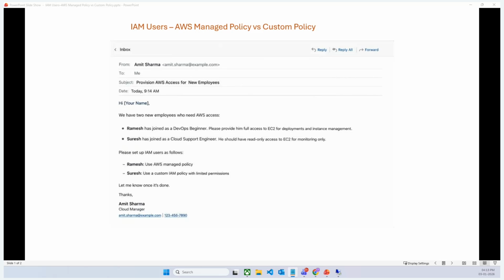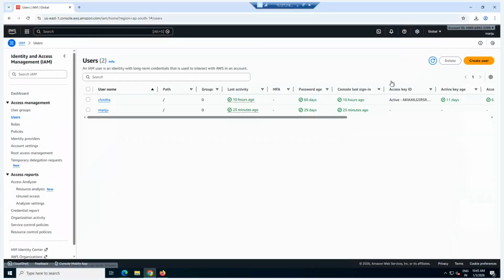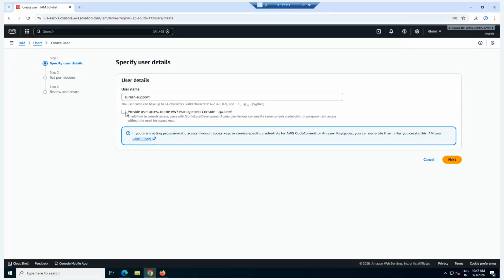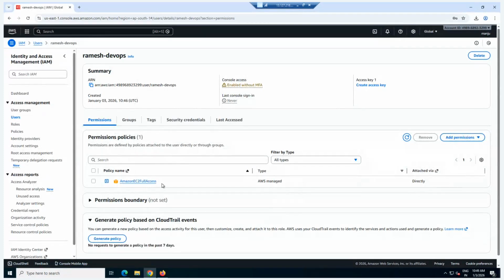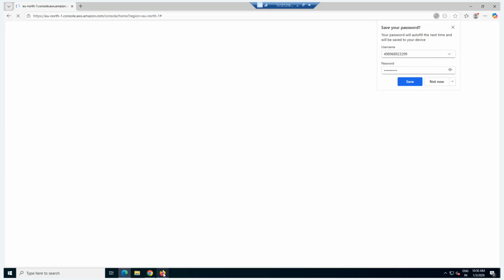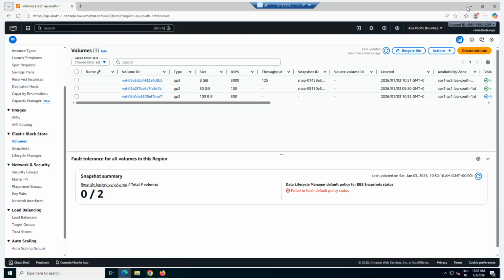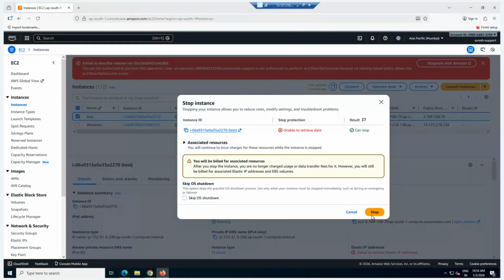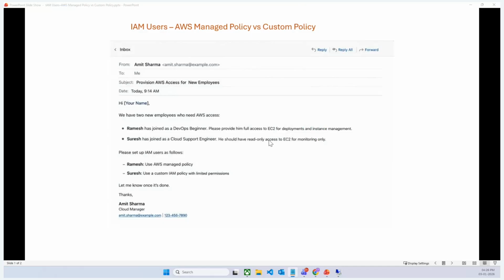AWS IAM Tutorial | Real-Time Office Scenario: Managed vs Custom Policies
In this video, I explain AWS IAM using a real-time office scenario.

You’ll see how a Cloud Engineer provides AWS access to two new employees using an AWS managed policy and a custom IAM policy, following the least privilege principle.

Perfect for AWS beginners, DevOps learners, and interview preparation.